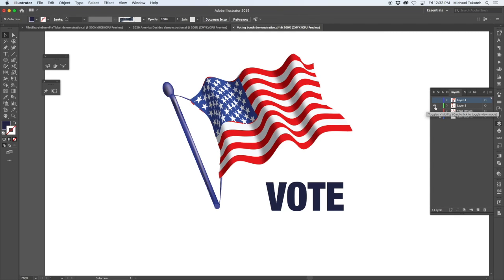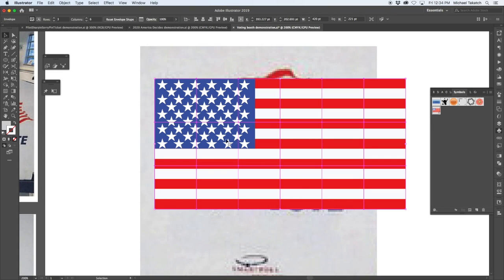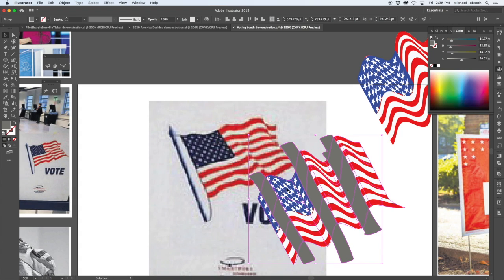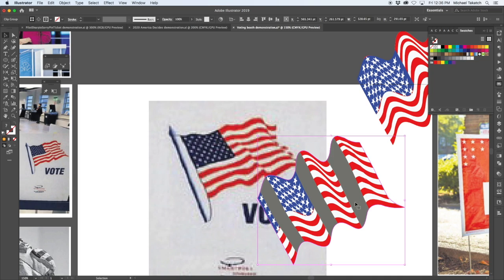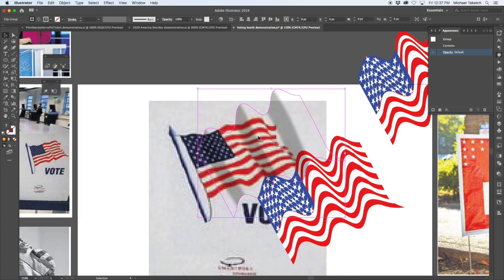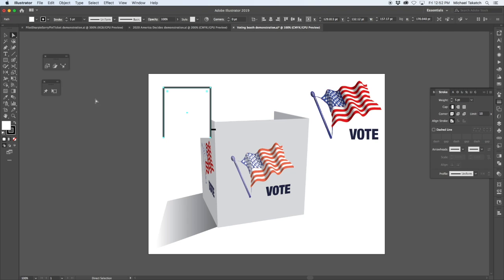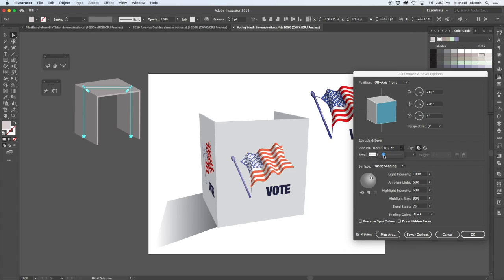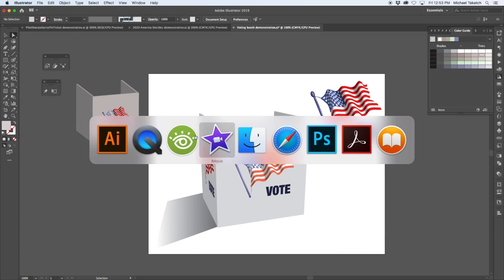Politics, Voting booth in Ai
This video is about Politics